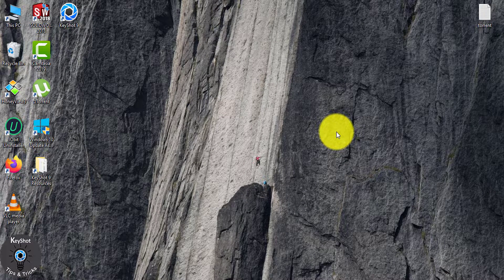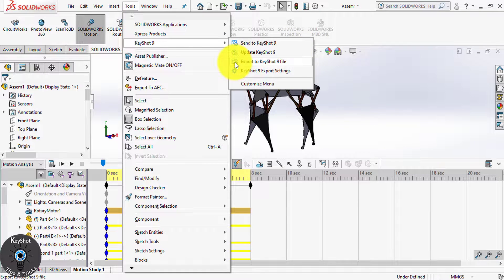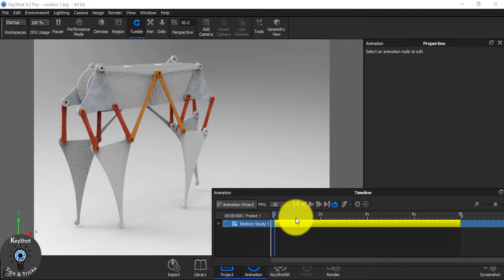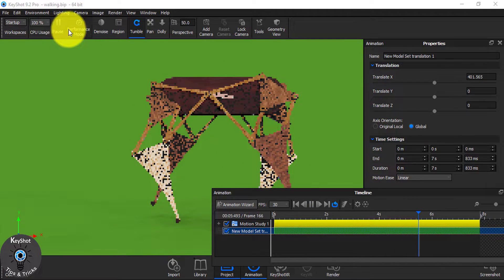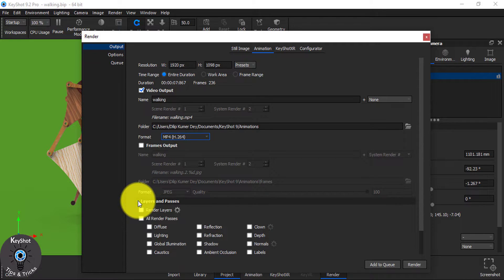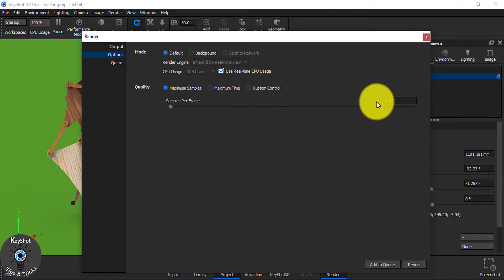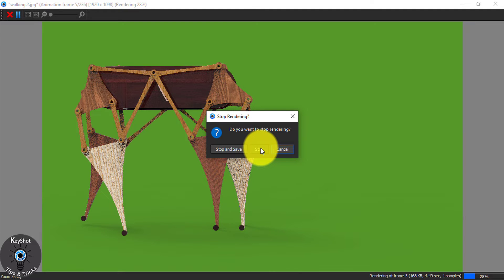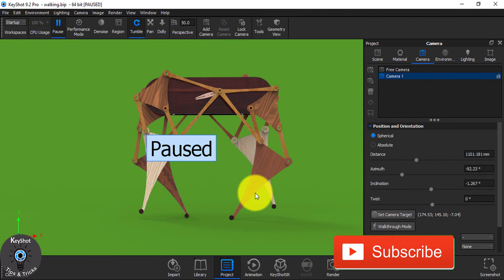How to make 1080HD videos in Solidworks - Transfer Motion study to KeyShot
Here I showed you- the process of exporting solidworks motion to keyshot.
insall keyshot plugin before going on to the process.

0:00 intro
0:10 solidworks motion study
1:09 transfer solidworks motion to keyshot
2:00 opening solidworks motion in keyshot
2:50 extra part
3:25 render setup for HD video output
7:18 ending brief
7:30 outro

Hi everyone. Welcome to the channel on KEYSHOT tips & tricks.

Anti Privacy Warning:

This content is copyrighted to Render lover. Legal action will be taken against those who violate the copyright of the following material presented.